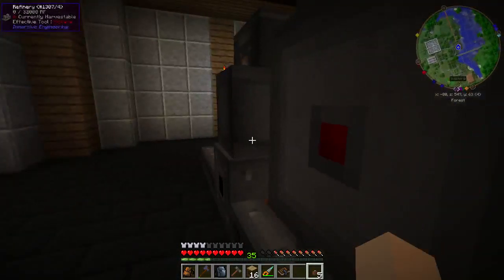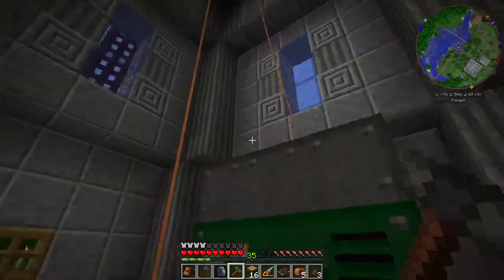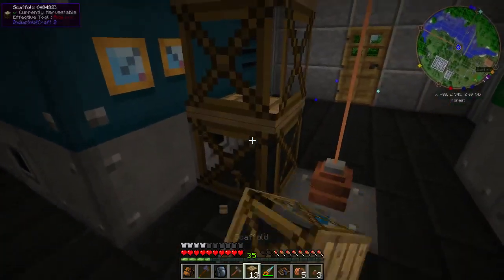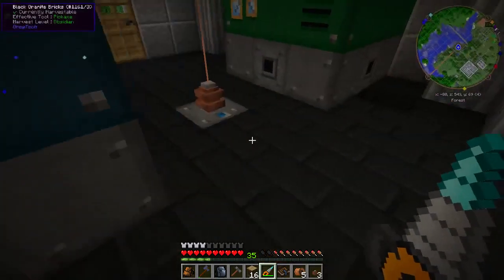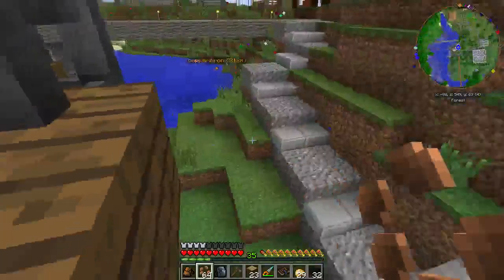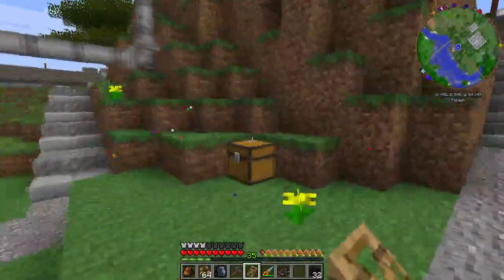[Gregtech 5U LP] EP 74 windmill complete!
Gregtech 5 updated mod pack.